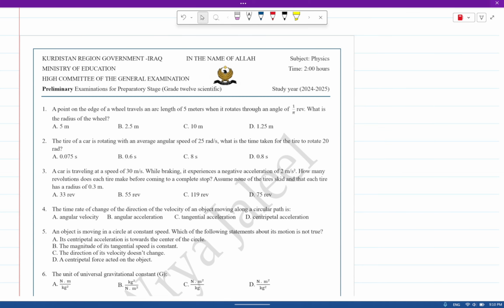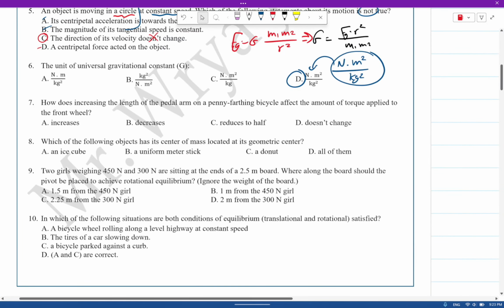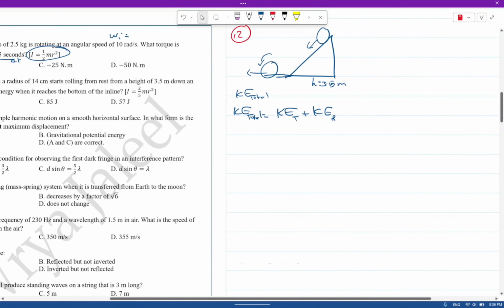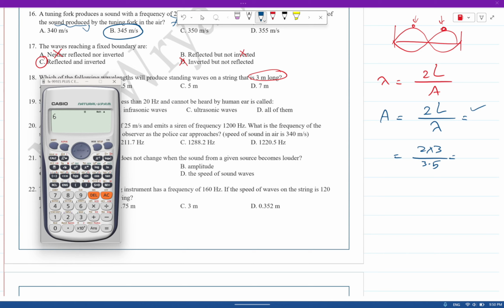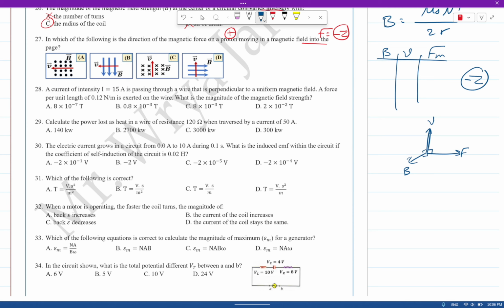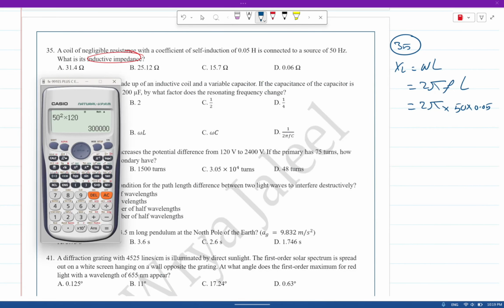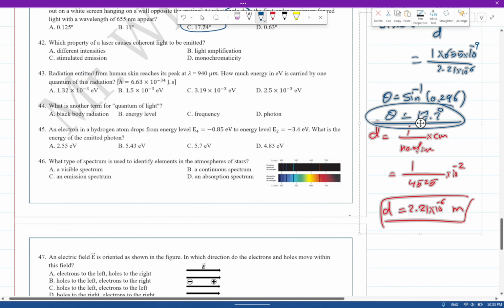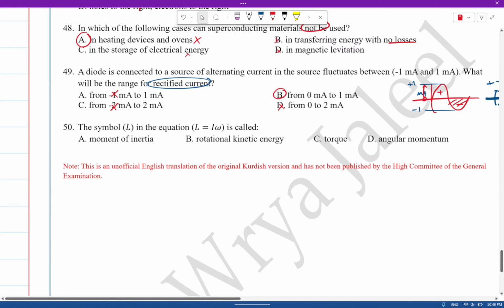Gr.12 Physics_2024-2025 Preliminary Exam Questions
فیزیای سیستەمی ئینگلیزی - پرسیارەکانی تەمهیدی سالی 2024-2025